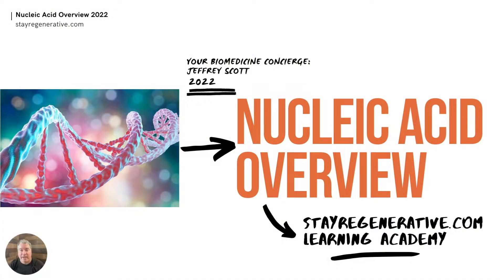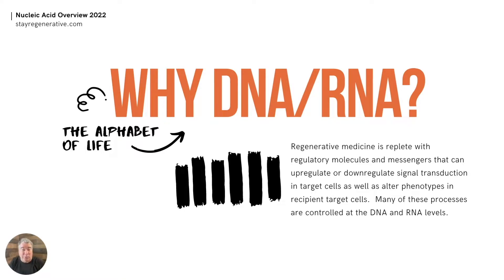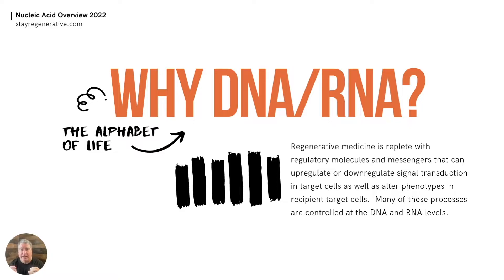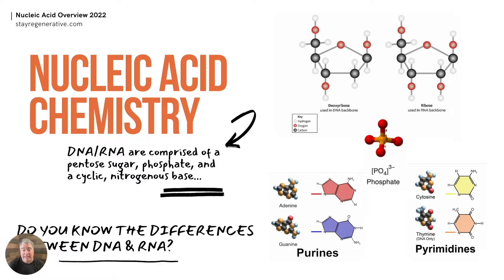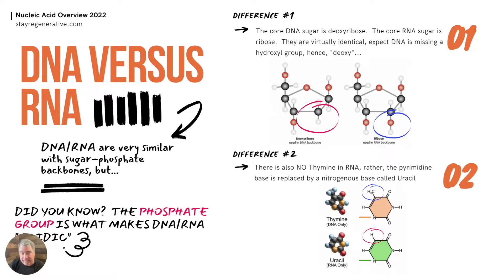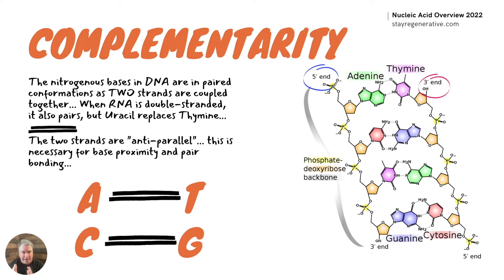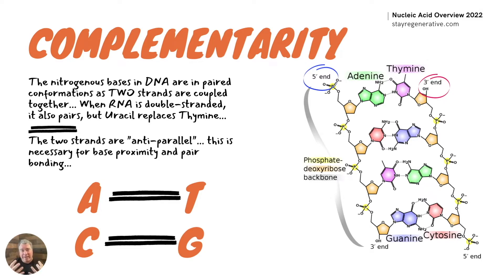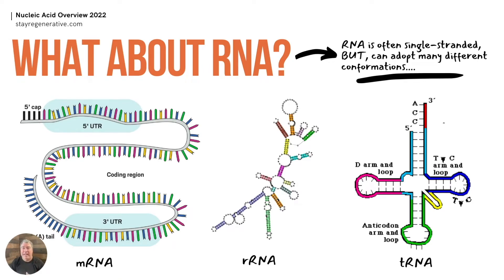Nucleic Acid Overview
This is a high-level review or refresher of nucleic acid fundamentals.  This will begin to set the table for more detailed discussions of regenerative medicine elements and how they regulate cellular phenotypes to drive repair, healing, and regeneration.

Stay Regenerative My Friends!